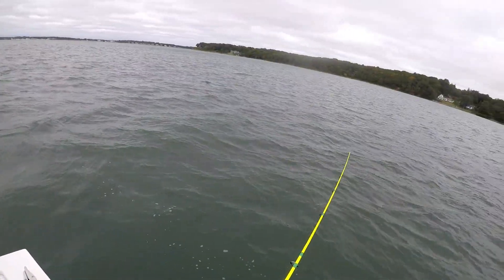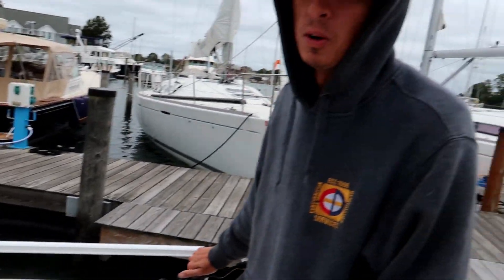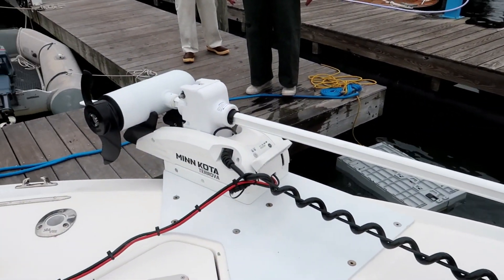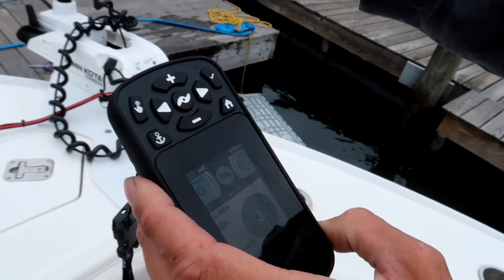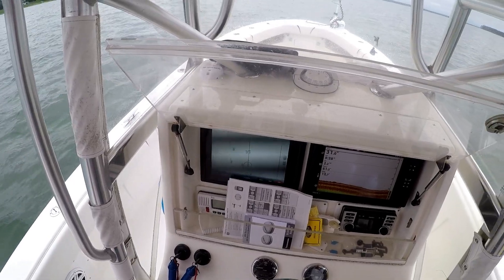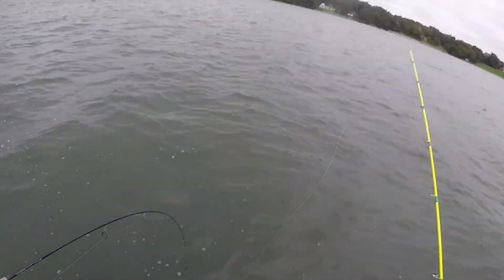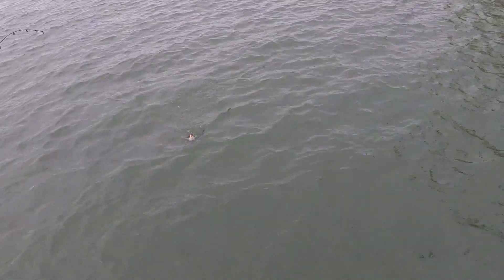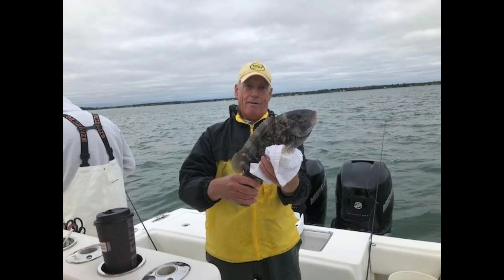Trolling Motor on a 32 Sea Vee - Spot Lock for Blackfish (Tog)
Well, the day finally arrived - Blu J Marine (see below for contact details) finished the install of the Minn Kota Terrova 87 inch, 114 pounds of thrust, 36 Volt Trolling Motor on my 32 Sea Vee.

It was a pretty complicated job.  The trolling motor requires 3 Group 31 Batteries and they were housed in the Head with a custom vented battery box being built by Jack Kohut, with the porta John sitting right on top of it, to house two of the batteries.  The trolling motor itself sits on a custom built and painted 1/4 aluminum plate and is super easy to deploy and stow.  It's controlled by a state of art iPilot remote.

The Terrova is a thing of beauty and as you'll see, it held us tight on a fairly windy day.  We only took advantage of the spot lock mode on this day but come Spring, it will be great to use the track mode feature when drifting for fluke.  The days of power drifting are over as the trolling motor will allow us set a course and the boat will follow that course.  This will be a real game changer on days where we are dealing with wind against tide.

Jack Kohut/Blu J Marine can be found on the following social media sites:

St. Croix Triumph 6' Medium Fast

Penn Battle II 2000

Tsunami Slimwave 6'4" Spinning Rod

Daiwa BG 2500

Suffix 10 Pound Braid

Seaguar 25 pound floro leader

Cameras Used: GoPro Hero 5 Black